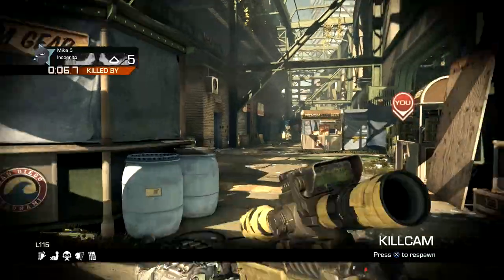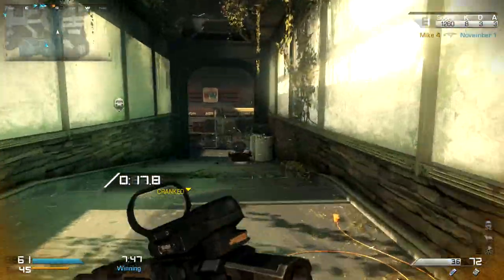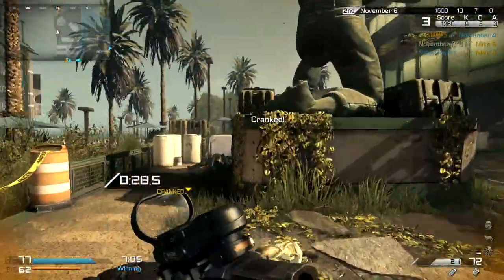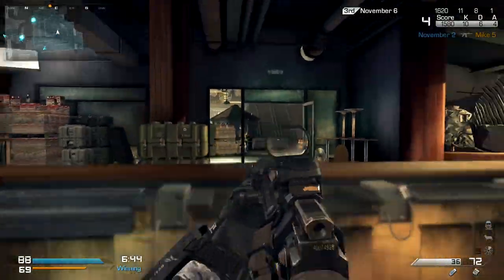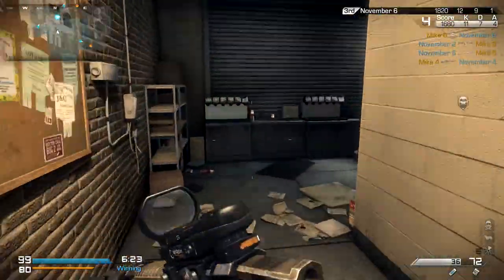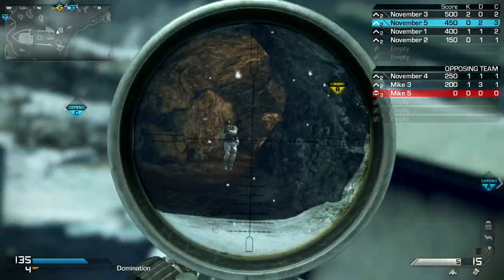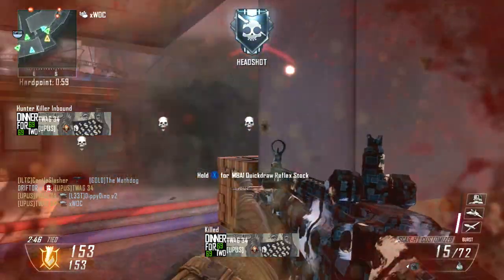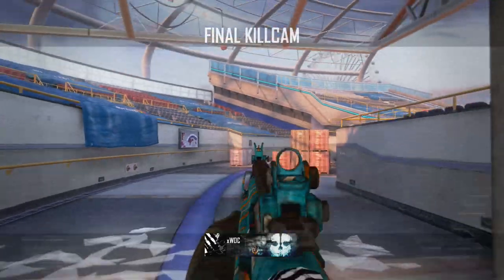CoD Ghosts - Leaning & Sliding Explained - Call of Duty: Ghost Movement Analysis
The new leaning and sliding mechanics are explained in this video. I explain what button to hit, how sensitive it is, and most importantly, how you now have to conserve momentum. The popular thing to do is to compare CoD Ghosts movement to BF4, but it's much more like Mirror's Edge. Call of Duty: Ghosts doesn't move like other CoD Games.